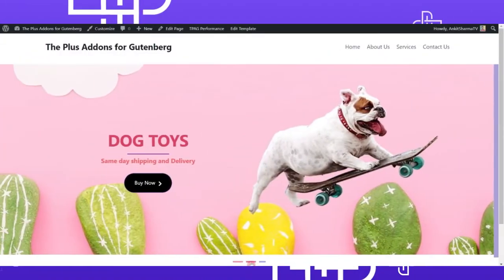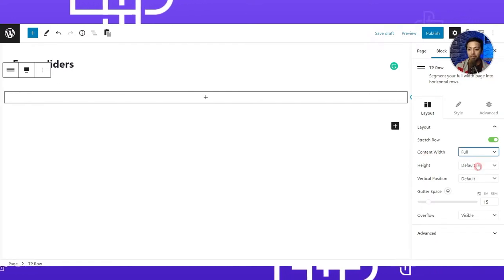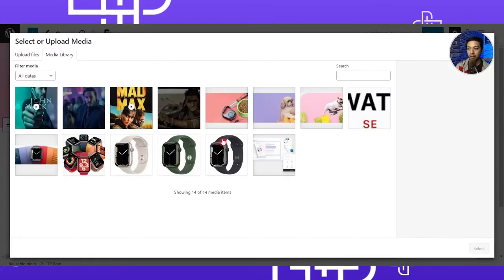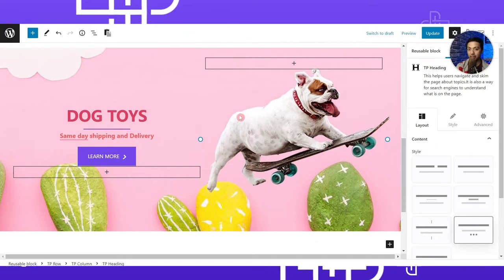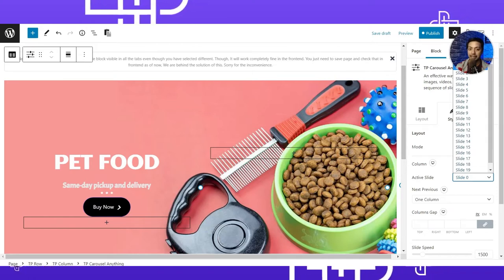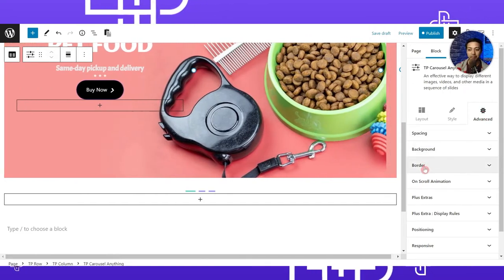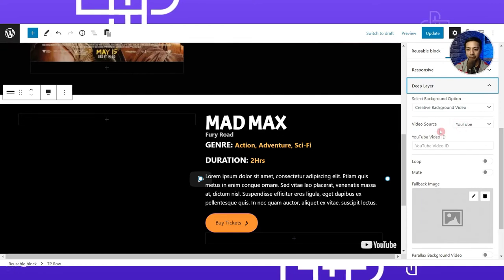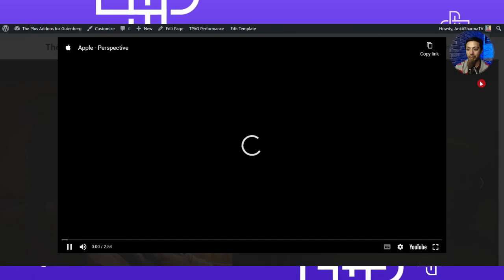How to create Carousel Slider in Gutenberg WordPress Block Editor | Image, Video, Posts Sliders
In this video, we will see How to make a Carousel Slider in Gutenberg WordPress Block Editor using The Plus Addons for Gutenberg. Create Image Carousels, Videos Carousels, Post Carousels or anything, you can build it all with this Smart Slider for WordPress.

You can Create :
1) Image Carousels Slider in WordPress Gutenberg
2) Video Carousels Slider in WordPress Gutenberg
3) Post Carousels Slider in WordPress Gutenberg
4) Vertical Carousel Slider in WordPress Gutenberg
5) Owl Carousel Slider in WordPress Gutenberg
6) Full-Length Hero Carousel Slider on WordPress
or your custom Content Slider as Reusable Block

Works on any Theme, Best Slider Plugin for WordPress

Timestamps 🕐

0:00 Intro
1:00 Installing The Carousel Block in Gutenberg
3:18 Understanding Reusable Blocks Template
4:34  Creating Gutenberg Image Carousel Block (WooCommerce Special)
8:17 Carousel Anything Block Options Explained
12:53 Creating Gutenberg Video Carousel Block
17:31 Outro

Important Links 🔗